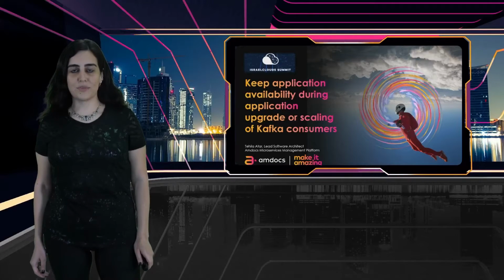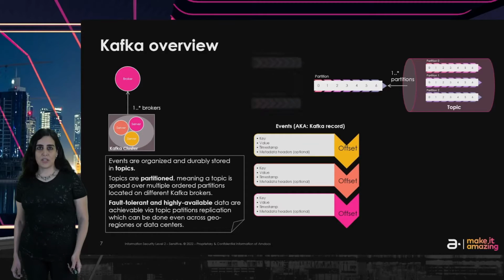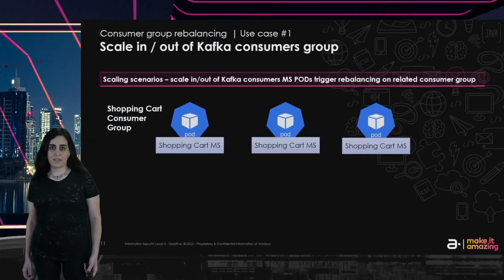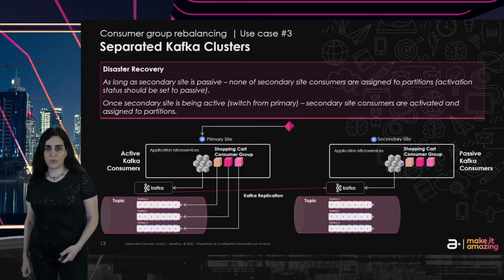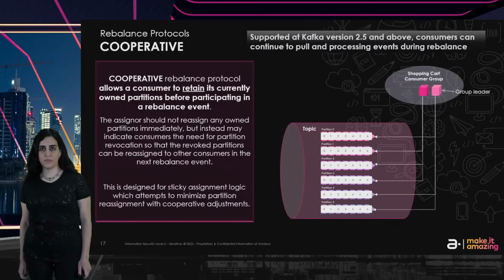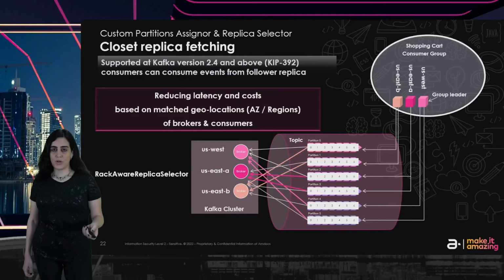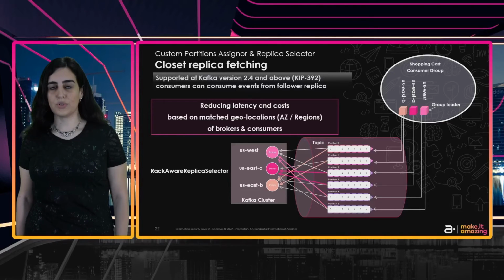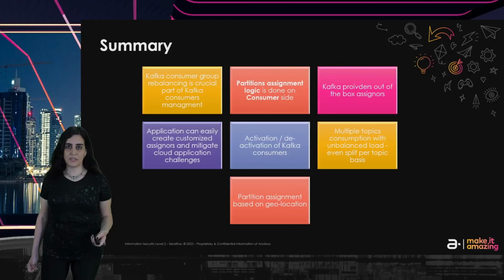Keep application availability during application upgrade or scaling of Kafka consumers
​Keeping the cloud application always on is one of the most challenging one. in this session we will review how to achieve minimum application downtime during Kafka consumers upgrade and rebalancing use cases, like: Application upgrade, via B/G deployment, Application scaling and, Disaster Recovery (switch from primary to secondary site)

Tehila Atar, Amdocs